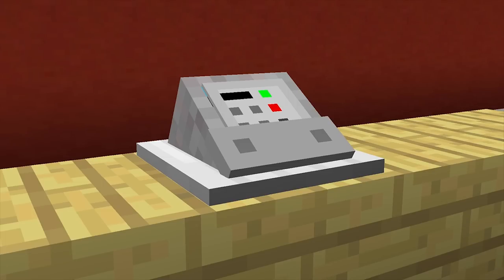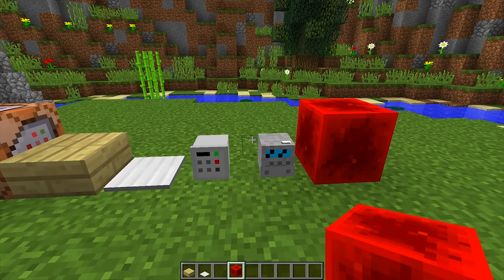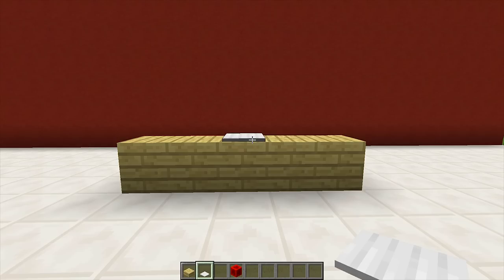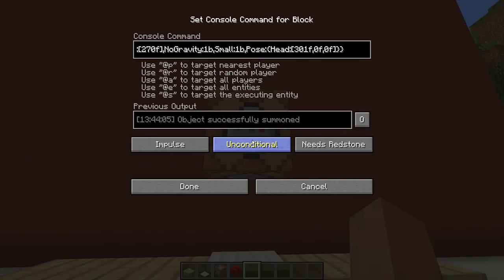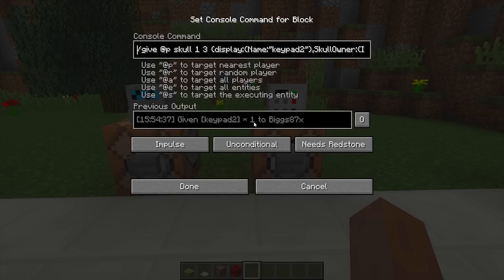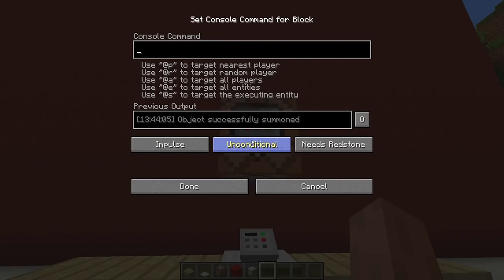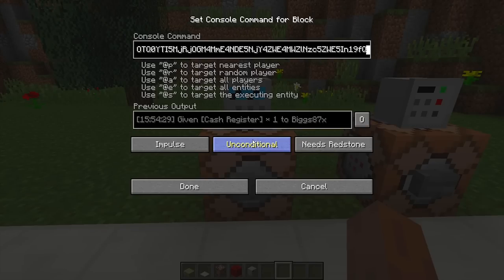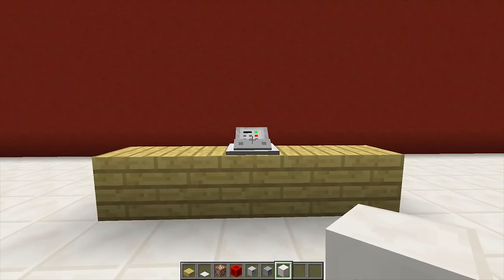Minecraft - How To Make A Cash Register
Minecraft - How To Make A Cash Register! Today I'm going to show you how to make a nice and easy Minecraft Cash Register. This Minecraft Cash Register will look great in all of your houses and should look a lot better than the standard Minecraft Cash Register designs you are used to. In this Minecraft Tutorial series, I will be showing you cool things to build in Minecraft and clearly breaking it down step by step, showing how to make nice/cool designs just like the Minecraft Cash Register design in this video. The Minecraft Cash Register should work for all versions of Minecraft such as XBOX, PS4, PS3, MCPE, Wii U & PC. If you have any questions about this Minecraft Cash Register tutorial or have a Minecraft Cash Register design of your own, please feel free to put it in the comment section down below. Also, I would like to give a Big thank you to Epica for working with me on this Minecraft Cash Register Design. I hope you enjoy this tutorial of Minecraft - How To Make Cash Register  :)

● Facing North
[1] /summon armor_stand ~ ~-2.26 ~0.169 {NoGravity:1b,Small:1b,Pose:{Head:[301f,0f,0f]}}
[2] /summon armor_stand ~ ~-3.1 ~0.199 {NoGravity:1b,Pose:{Head:[301f,0f,0f]}}

● Facing East
[1] /summon armor_stand ~-0.169 ~-2.26 ~ {Rotation:[90f],NoGravity:1b,Small:1b,Pose:{Head:[301f,0f,0f]}}
[2] /summon armor_stand ~-0.199 ~-3.1 ~ {Rotation:[90f],NoGravity:1b,Pose:{Head:[301f,0f,0f]}}

● Facing South
[1] /summon armor_stand ~ ~-2.26 ~-0.169 {Rotation:[180f],NoGravity:1b,Small:1b,Pose:{Head:[301f,0f,0f]}}
[2] /summon armor_stand ~ ~-3.1 ~-0.199 {Rotation:[180f],NoGravity:1b,Pose:{Head:[301f,0f,0f]}}

● Facing West
[1] /summon armor_stand ~0.169 ~-2.26 ~ {Rotation:[270f],NoGravity:1b,Small:1b,Pose:{Head:[301f,0f,0f]}}
[2] /summon armor_stand ~0.199 ~-3.1 ~ {Rotation:[270f],NoGravity:1b,Pose:{Head:[301f,0f,0f]}}

.:My Info:.

Title ► Minecraft - How To Make A Cash Register

Thanks for all your support on this Minecraft - How To Make A Cash Register. Rating the video and leaving a comment is always appreciated!

- Biggs87x